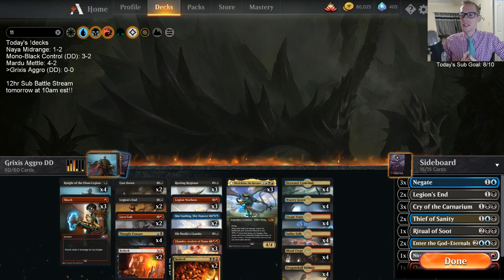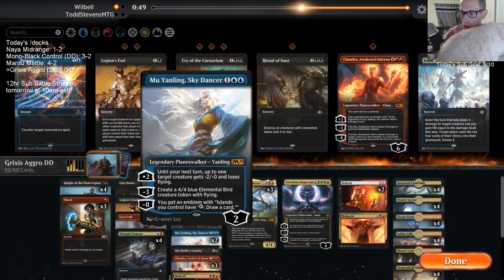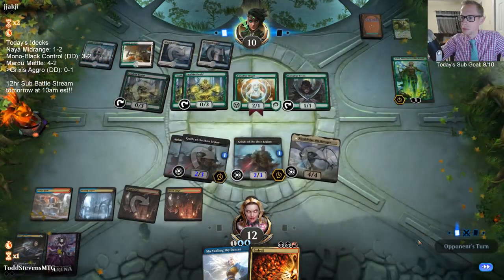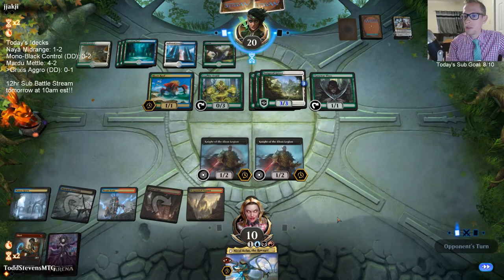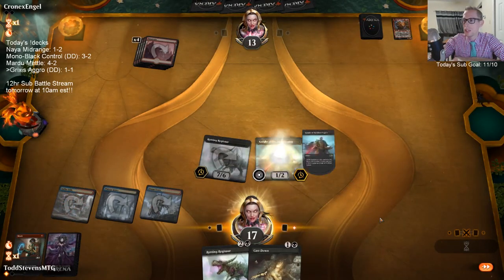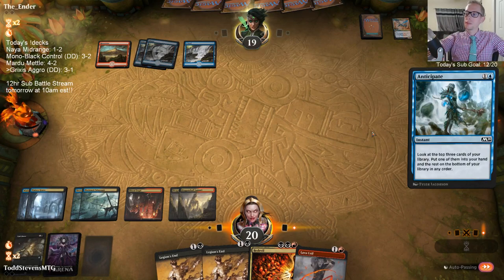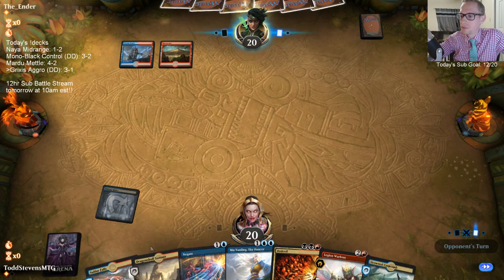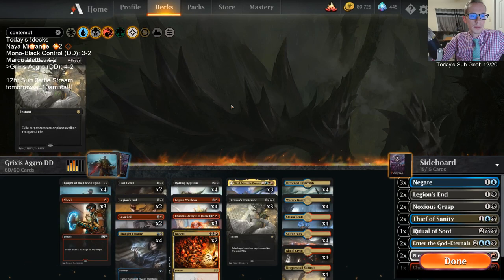Grixis Aggro: Building Grixis Shadow in Standard